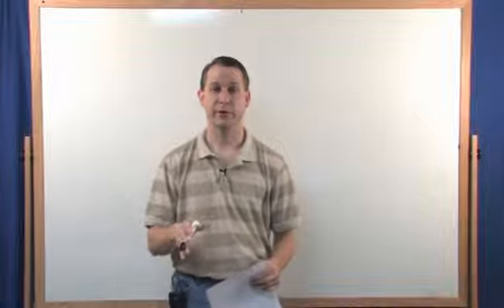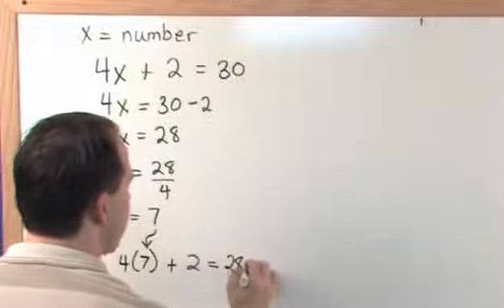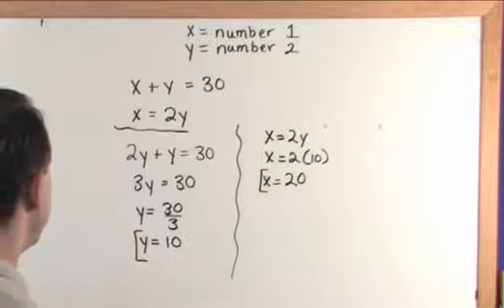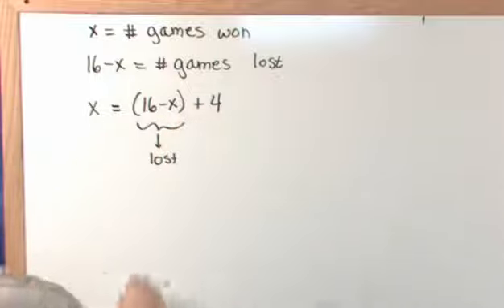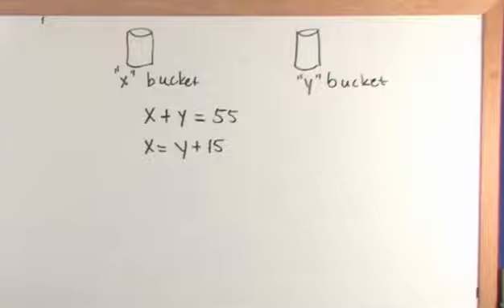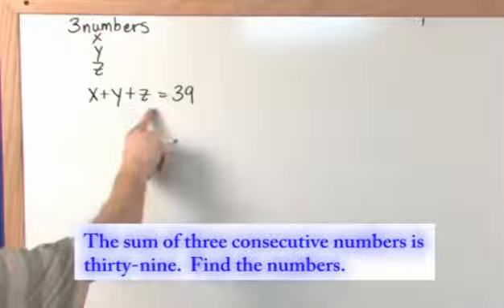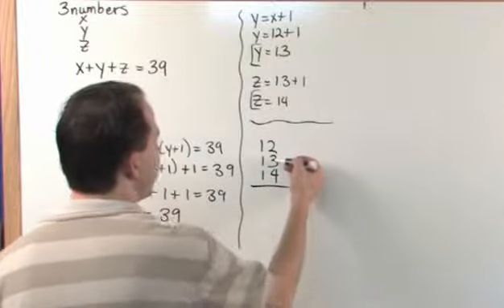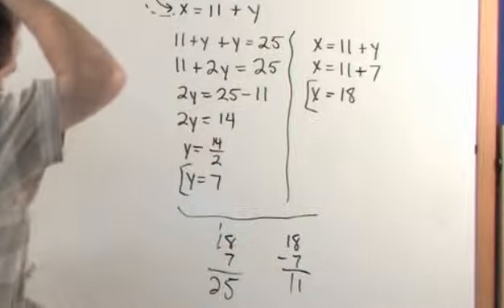number problems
Math Tutor DVD - Algebra Word Problems: Lecture 01